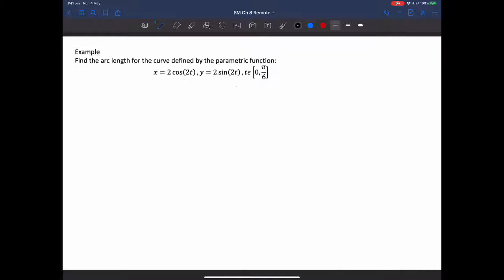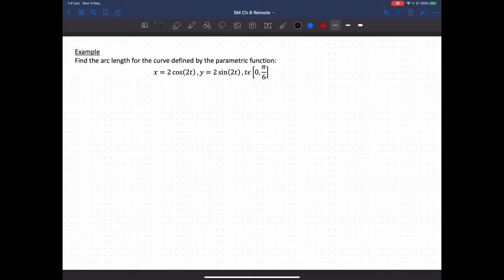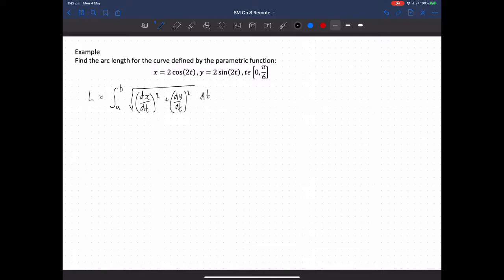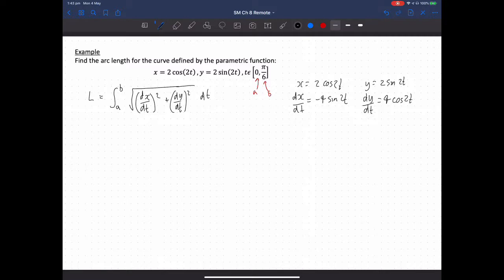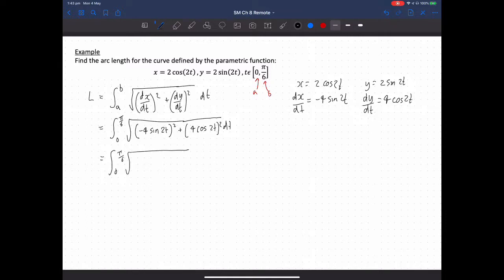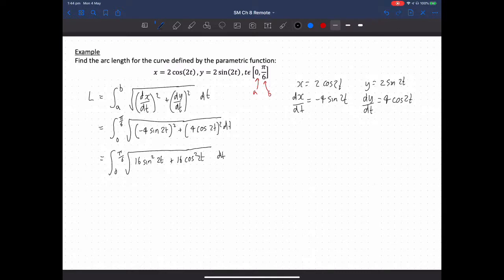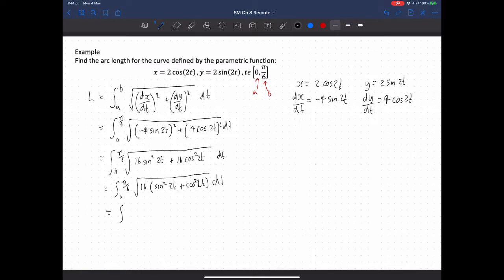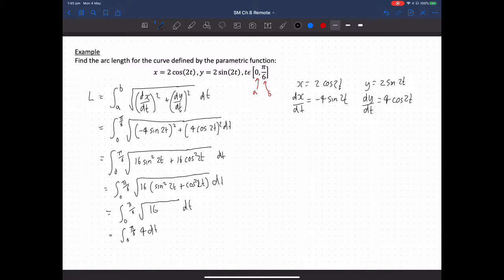Ex 8E 04 Example 2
Ex 8E Example 2